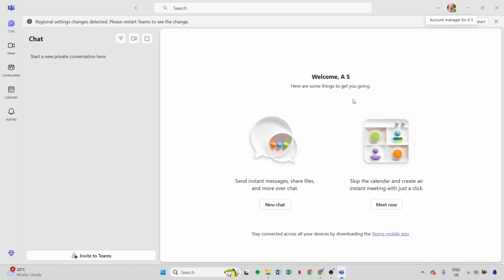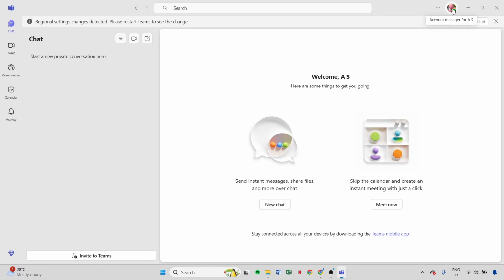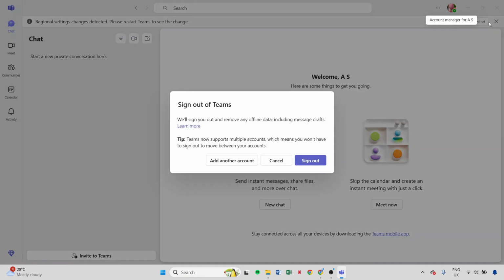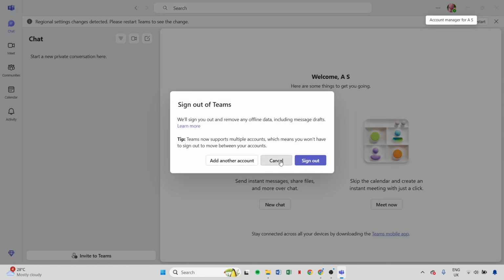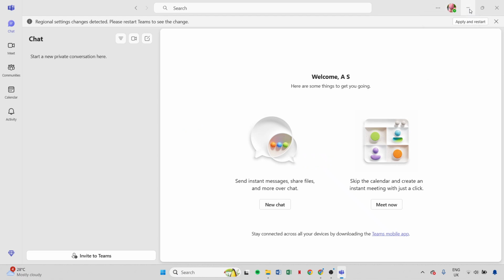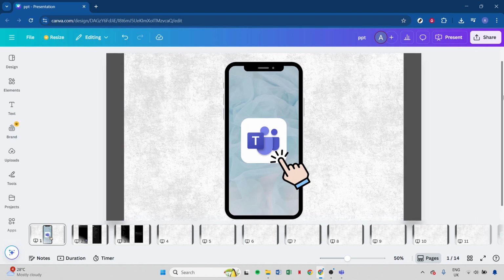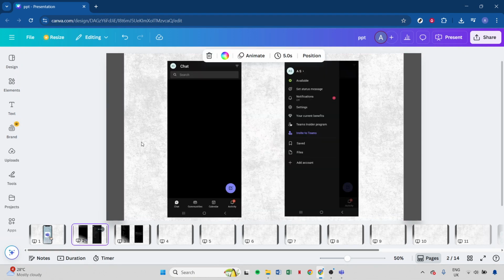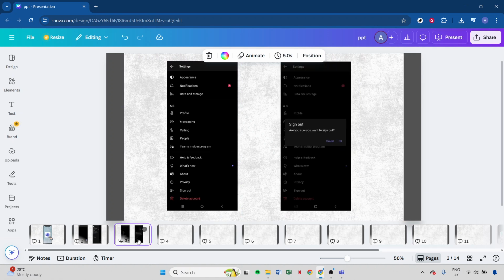How to Sign Out of Microsoft Teams App (Desktop & Mobile)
Need to sign out of Microsoft Teams but not sure how? In this tutorial, we’ll show you how to sign out of the Microsoft Teams app on both desktop and mobile devices quickly and easily.

✅ In this video, you’ll learn:

How to sign out of Teams on Windows and Mac

How to sign out of Teams on Android and iOS

Tips to manage multiple accounts

How to stay secure when switching accounts

Whether you’re troubleshooting, switching accounts, or just taking a break, this guide makes signing out simple and stress-free!